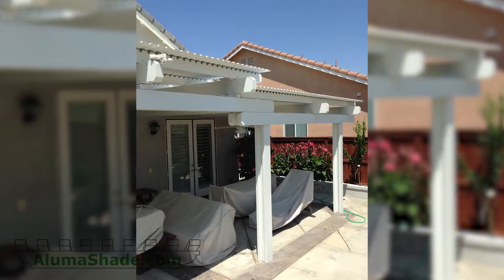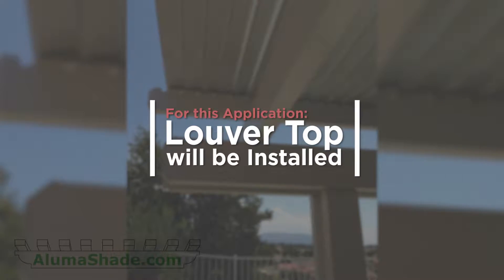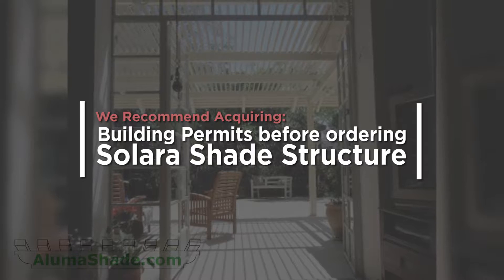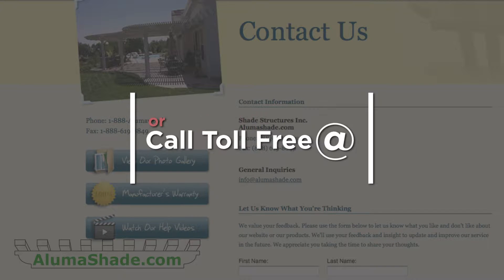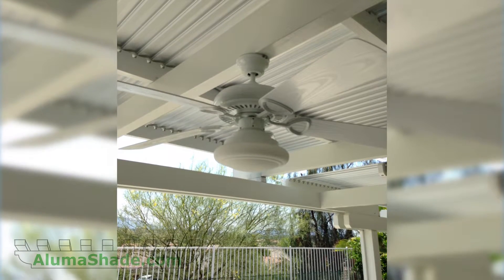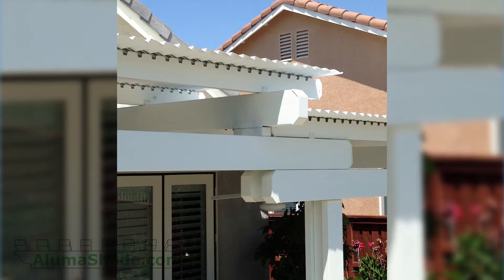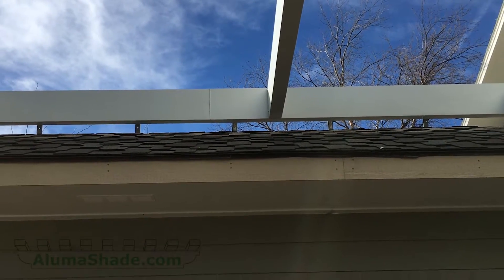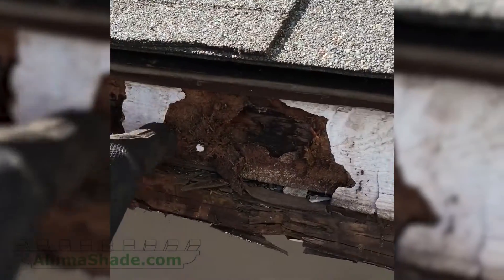Alumashade Adjustable Roofs - Section 1 Intro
Introduction and information on Shade Structures Adjustable Alumashade kit.

Always refer to current engineering when installing your cover. In case of any discrepancies the engineering will always supersede and video or verbal instructions contained here.